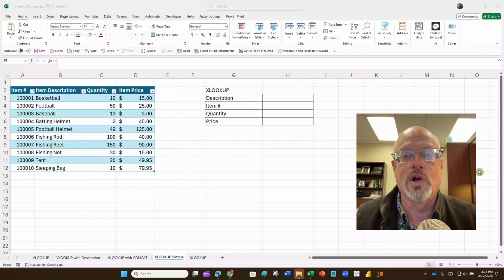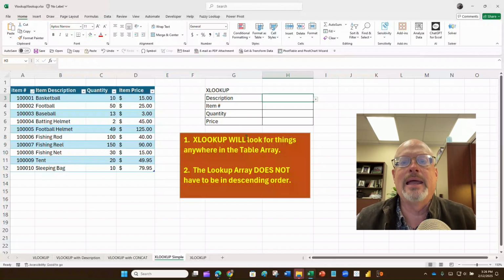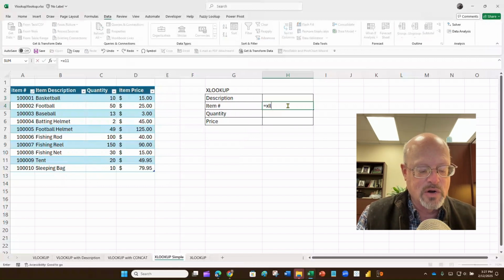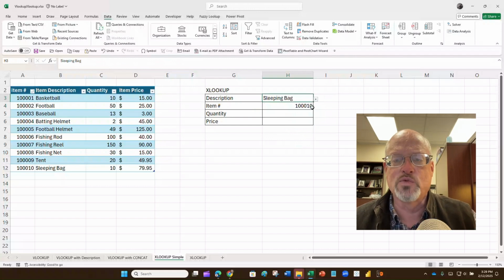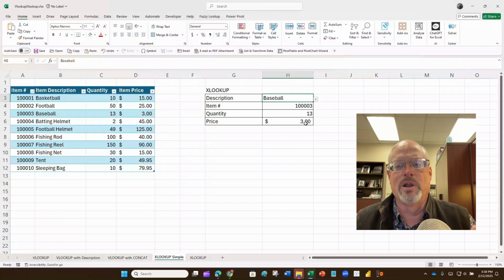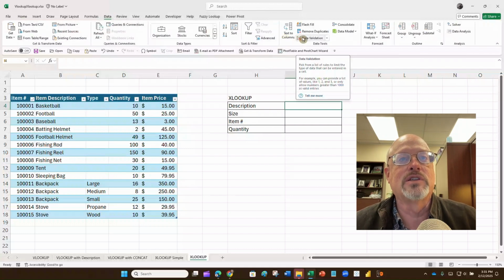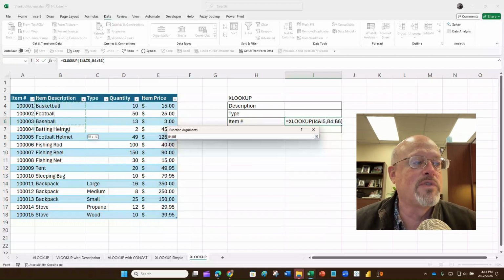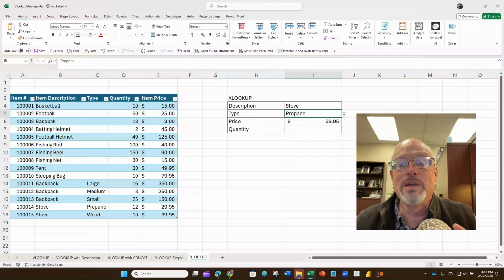“How to Use XLOOKUP in Excel | Step-by-Step Tutorial for Beginners”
Master Excel’s powerful XLOOKUP function with this step-by-step tutorial! In this video, you’ll learn how to use XLOOKUP in Excel to quickly find and return values, replacing older functions like VLOOKUP and INDEX MATCH. Perfect for beginners, we’ll walk through XLOOKUP examples that make lookup formulas simple and effective. Discover why XLOOKUP is better than VLOOKUP, how to troubleshoot common errors, and tips to save time in your spreadsheets. Whether you’re new to Excel or looking to upgrade your skills, this Excel XLOOKUP tutorial will help you master lookups with confidence!

You can download the excel file for this video at the link below to follow along.

0:00 – Intro
0:31 – Rules for XLOOKUP
0:48 – What is a Lookup Value?
1:05 – What is a Lookup Array?
1:00 – Create a Drop-Down List
2:46 – Creating the XLOOKUP Formula
6:17 – Using a 2nd Lookup Criteria